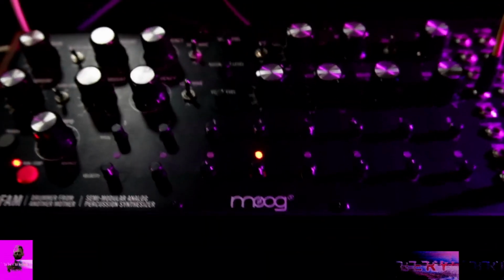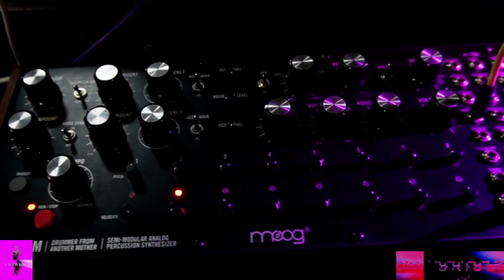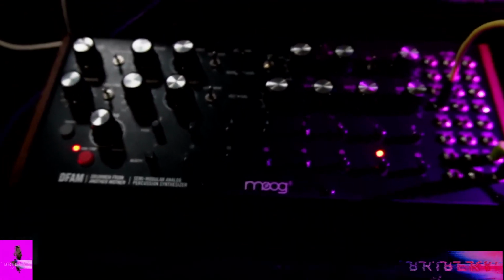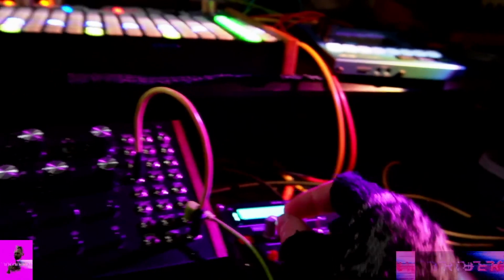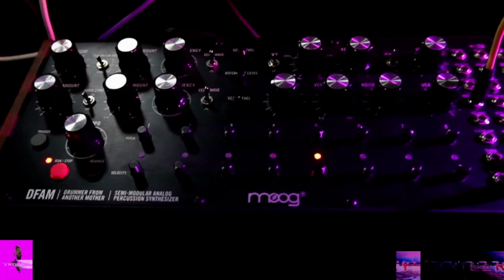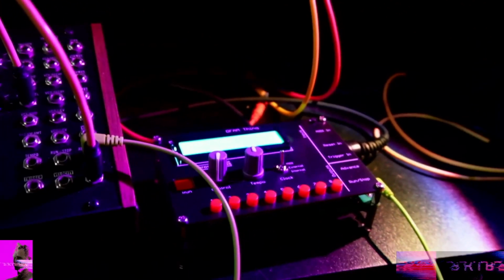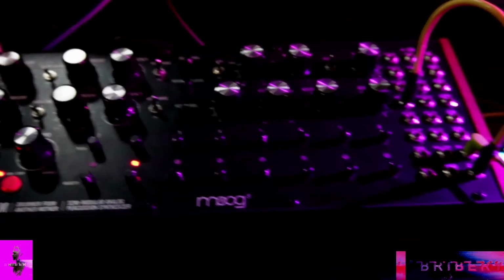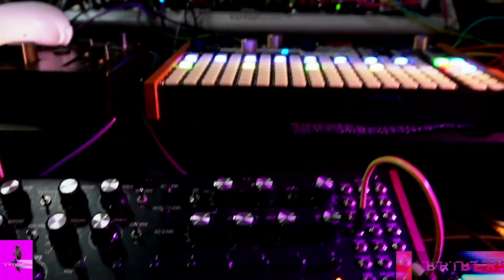DFAM "Thing" - The Ultimate Sync Device for the Moog DFAM?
Follow for more @thisisbribery

(sidenote: I also sold my DFAM & Thing soon after making this vid, so it is no longer in my possession!)

The DFAM Thing is a device that makes the DFAM play much more nicely with other gear - via MIDI or CV, the ability of the Thing is pretty awesome. It holds its own across massive tempo ranges, allows the DFAM to be clocked or fully sequenced by MIDI, and a whole lot more. The developer is making additions and improvements to the Thing fairly regularly.

Two corrections:
1. when I was describing "MIDI Mode": this mode uses all white keys but ALSO includes Bb, for a total of 8 notes. It also uses any range/octave of these MIDI notes, meaning any C (e.g. C2, C3, C4, etc) will trigger Step 1, any D (e.g. D2, D3, D4, etc) will trigger Step 2, etc. To use this mode without MIDI clock, switch the Thing into "External" mode to prevent clock from re-triggering steps

2. When I discussed the different sequencer modes I described "Shuffle" mode as having a set pattern that I hadn't worked out. Serendipity have told me that every time Shuffle mode is "clicked" (using the pot switch) it will create a NEW set of 8 steps - which is even cooler IMO. Kind of like a Turing machine in Loop mode.

0:00 Intro
0:28 DFAM Problem
2:19 DFAM Thing
3:10 Seq Reset
4:30 Additional Features
6:20 Reverse mode
6:50 Align Step 1
8:00 Additional Modes
9:05 Play As Keys
10:25 MIDI Mode
12:40 Super Fast Speeds
18:05 Length Change
19:52 Clock Division/Multiplier
21:52 Wrap Up
23:20 LuRk UrN SurbScRiBe